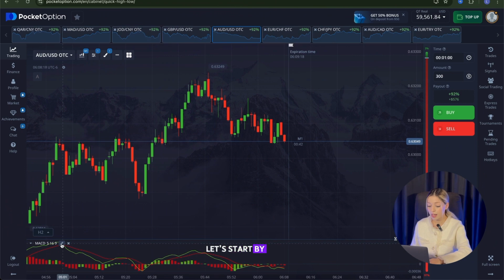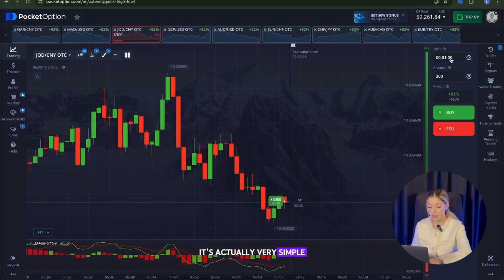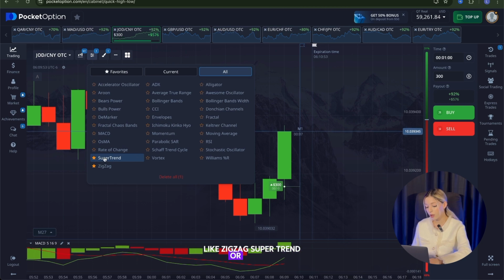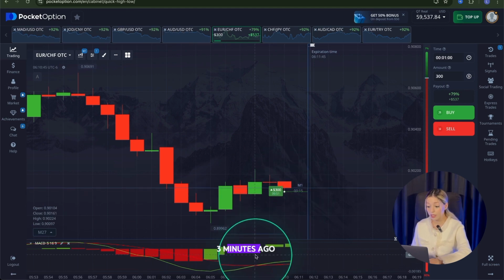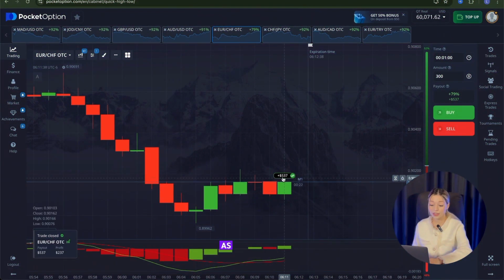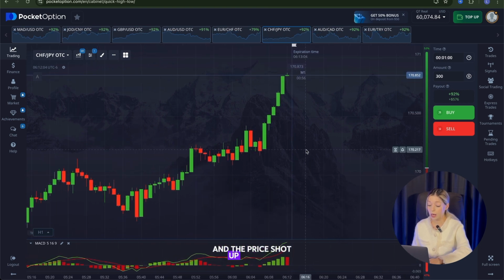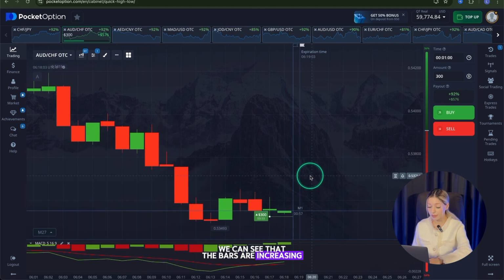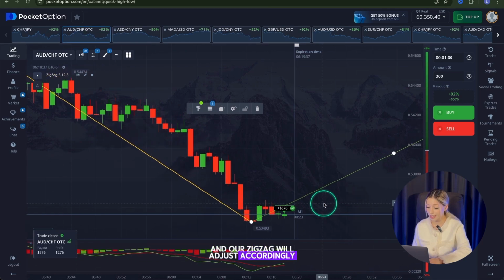Using The RIGHT Trading Indicator For Beginners And Experts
The MACD (Moving Average Convergence Divergence) is one of the most powerful tools in technical analysis, loved by both newbies and pro traders! How to set up and use MACD to nail those perfect entry points and cash in on Pocket Option

In this video, you’ll learn:
✔ What MACD is and how it works
✔ The best settings for short-term trading
✔ Real trades with entry point breakdowns